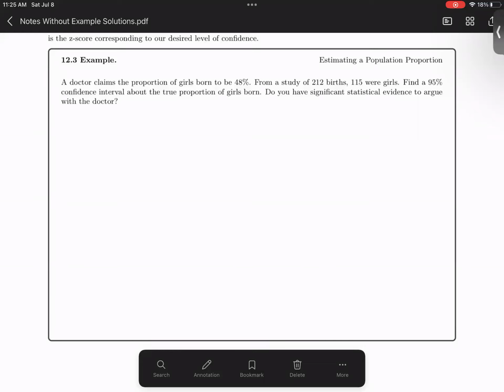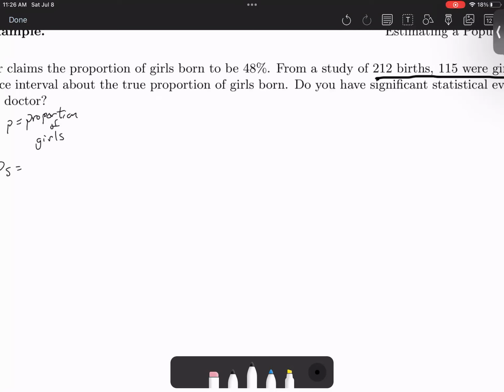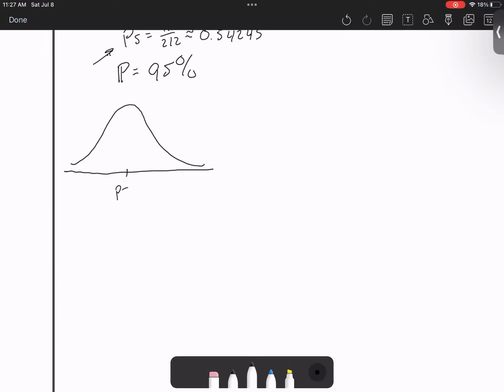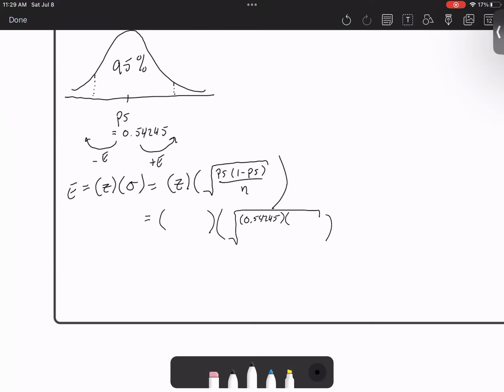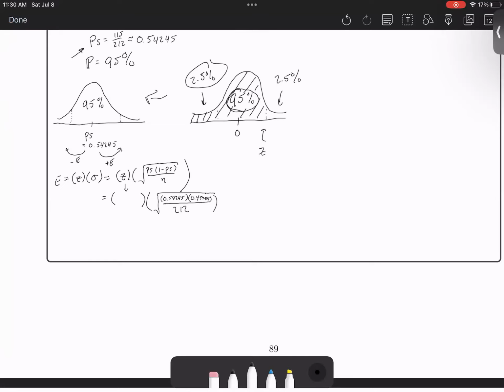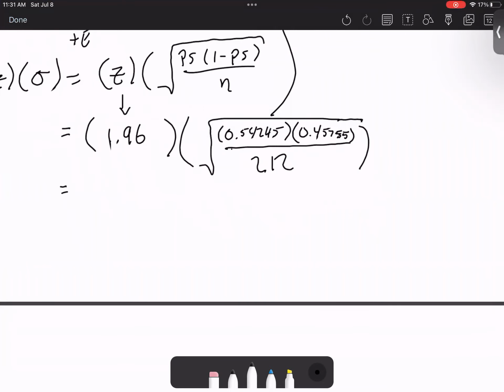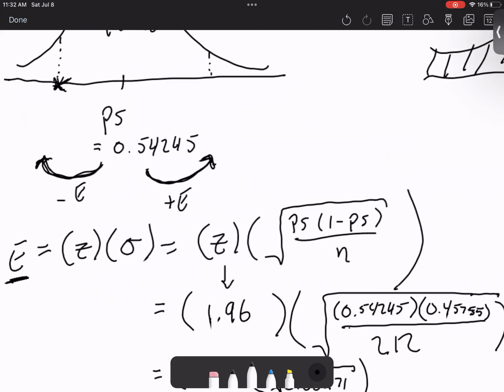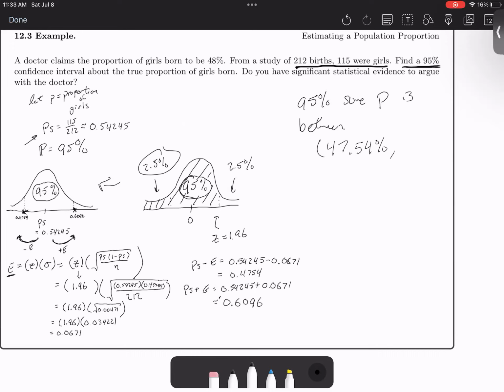Example 12.3 (Estimating a Population Proportion)